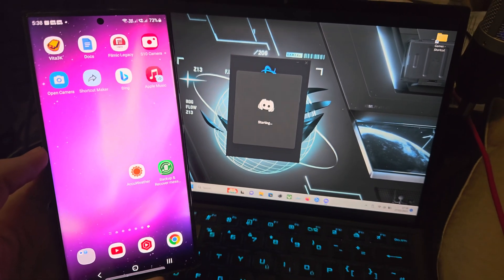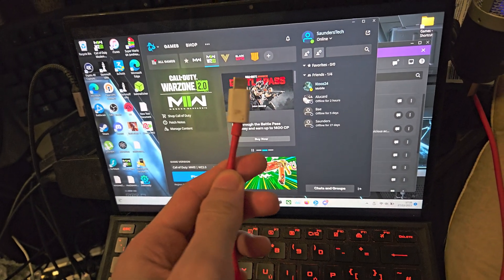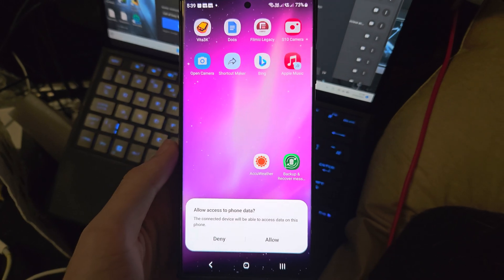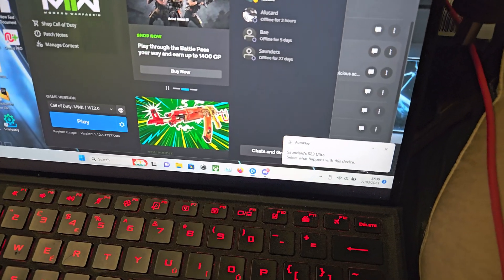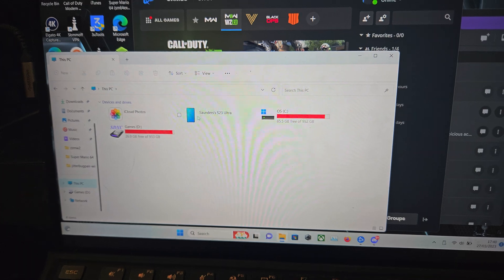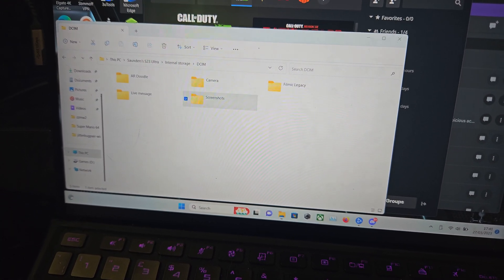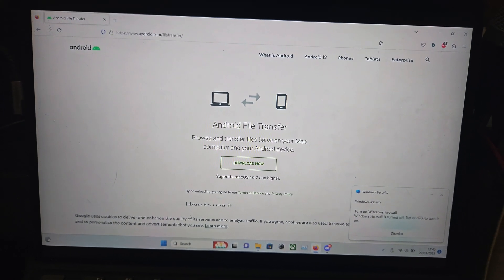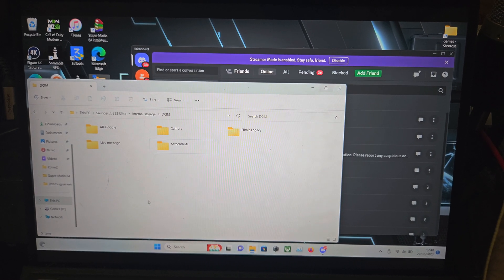How To Connect Samsung Galaxy S23 Ultra to Windows PC/Laptop!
Learn how to connect Samsung Galaxy S23 Ultra to PC or Laptop. The PC or Laptop must be running the Windows operating system, but I do cover the brief process for Mac users as well.